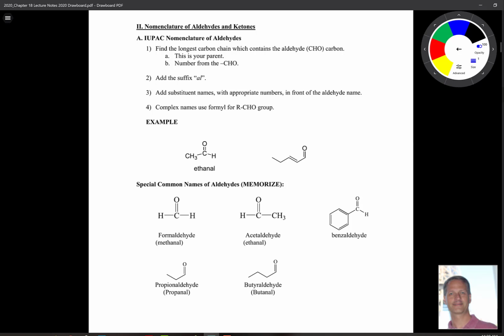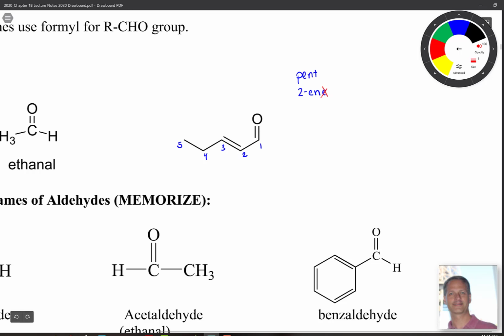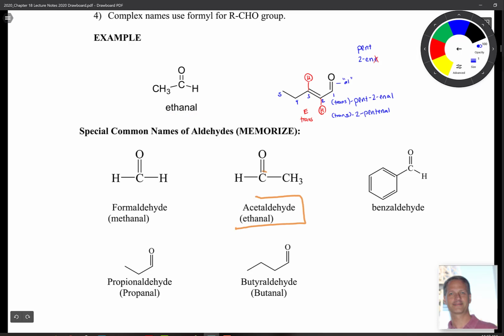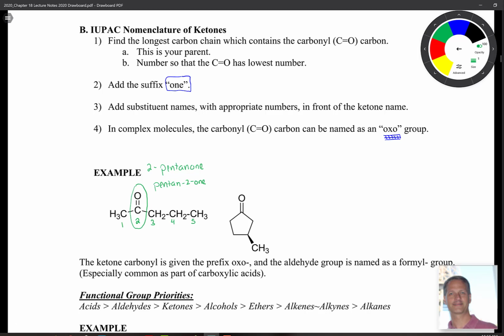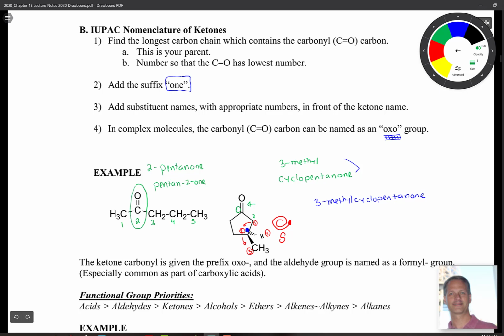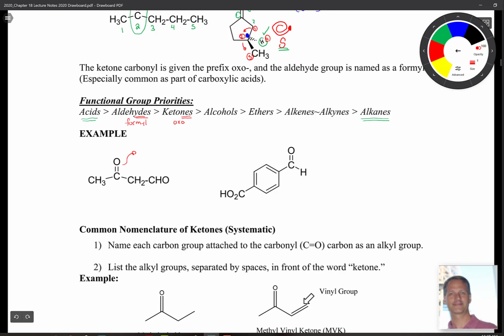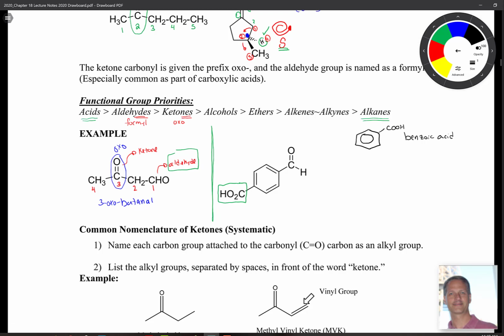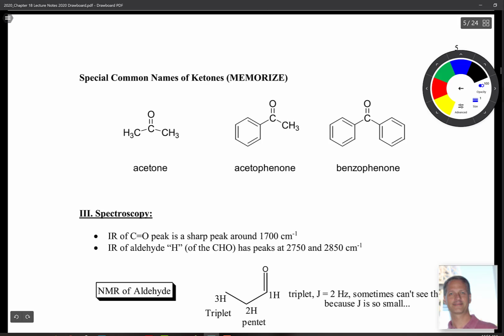Chapter 18: Part 2, Nomenclature of Aldehydes and Ketones